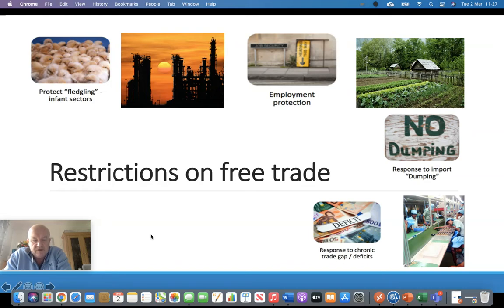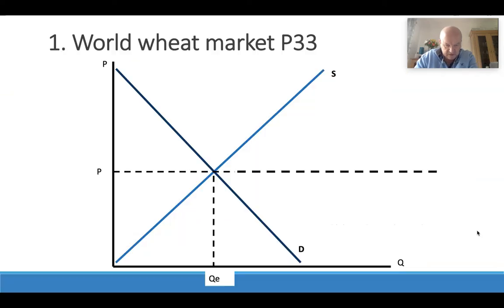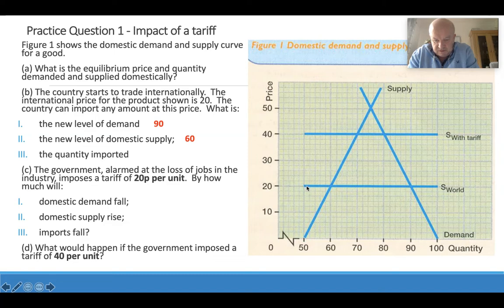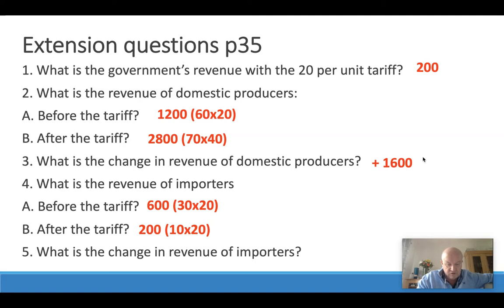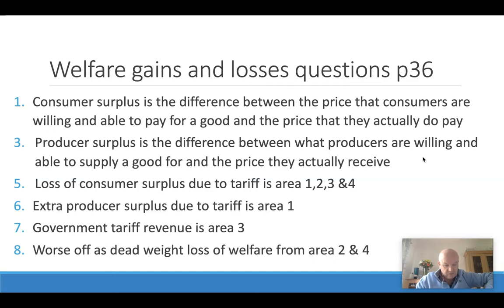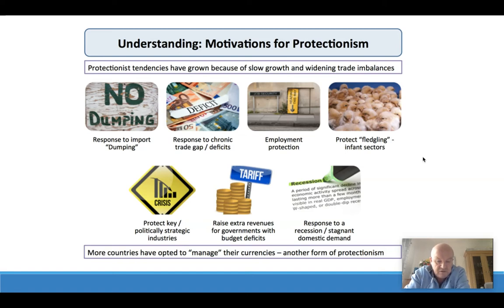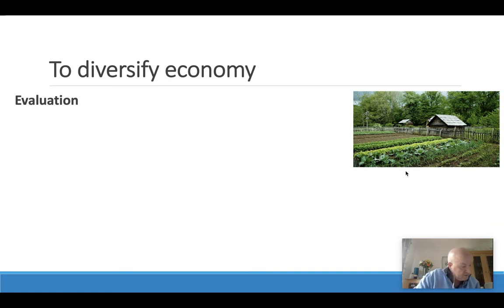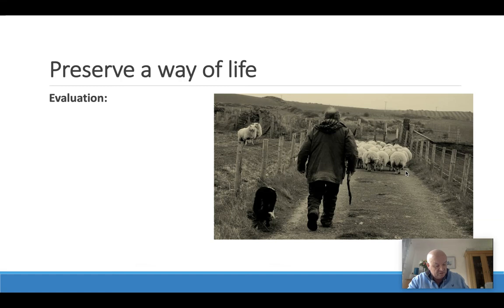CC14 - International economy_PPT 3_Restrictions on Free Trade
AQA Economics A level - CC14 - International economy_PPT 3_ part 1_Restrictions on Free Trade